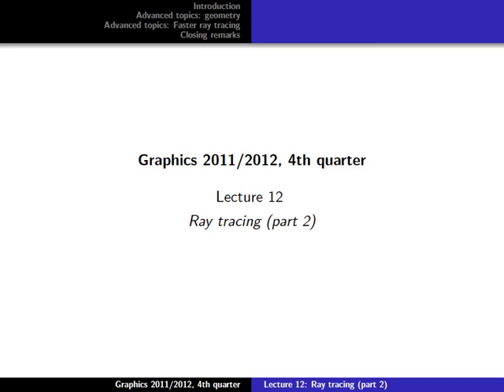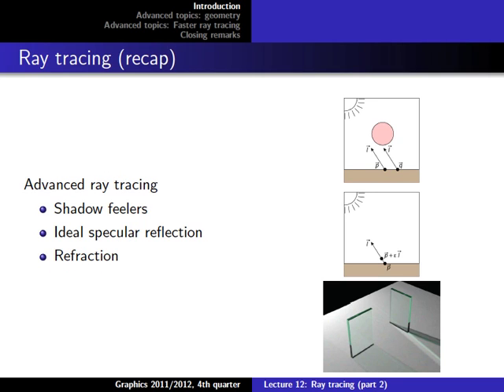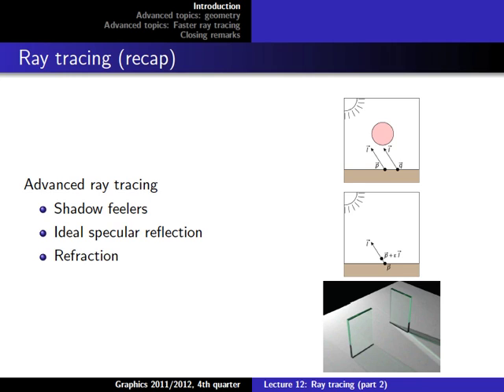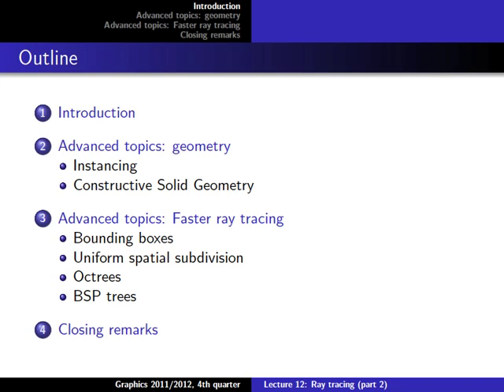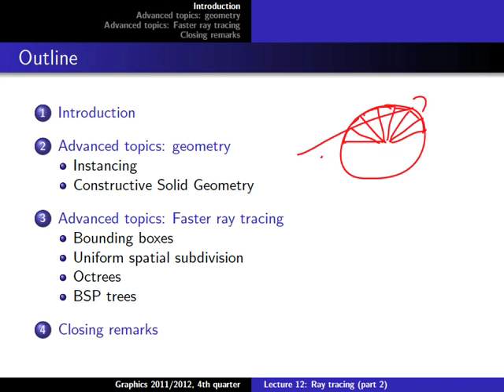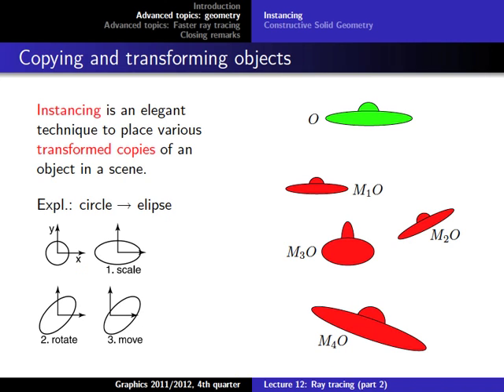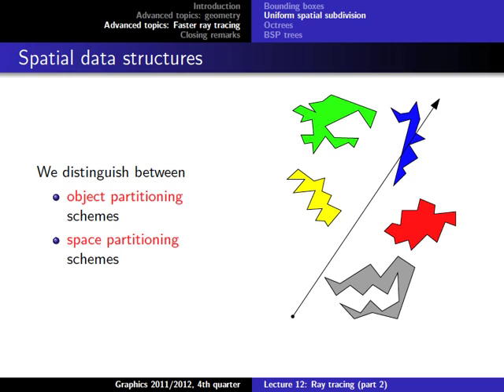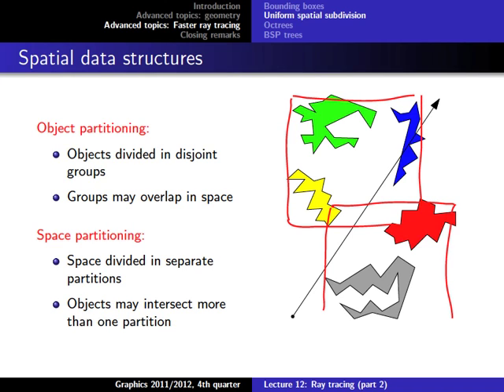Computer Graphics 2012, Lect. 12(1) - Ray Tracing II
Lecture 12, part 1: Ray Tracing II (June 26, 2012)